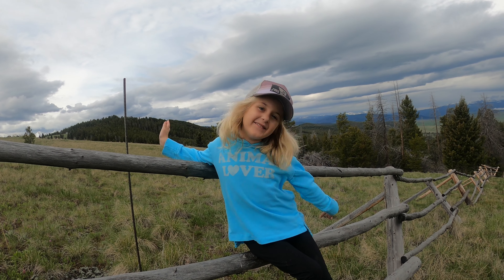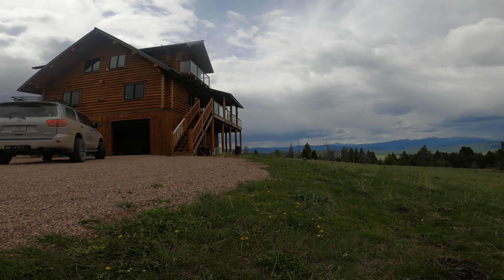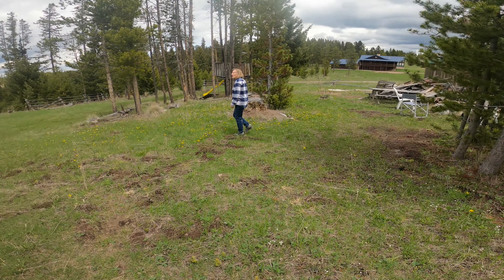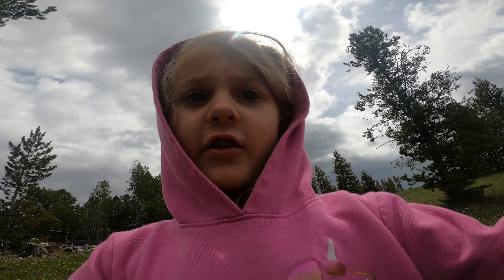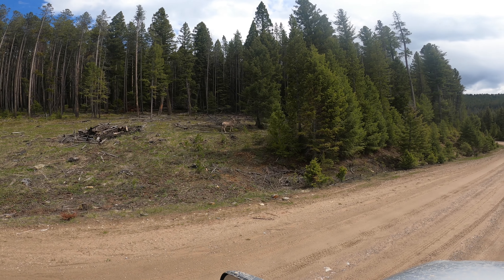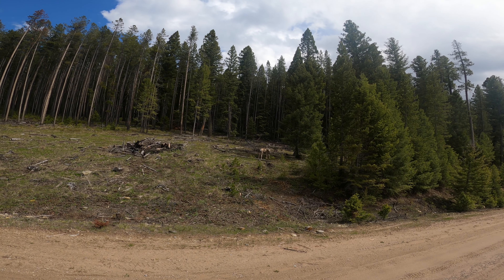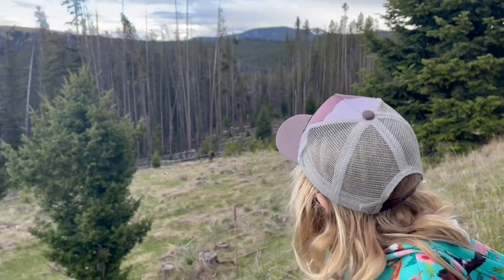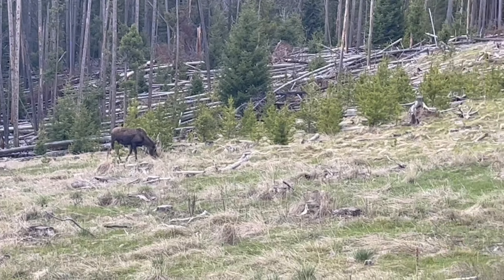Exploring Georgetown Lake, Montana and Looking for Wildlife!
Join me as I explore near our cabin in Georgetown Lake, Montana.  We'll search for animals, discover random treasure in the field and maybe even see a MOOSE!